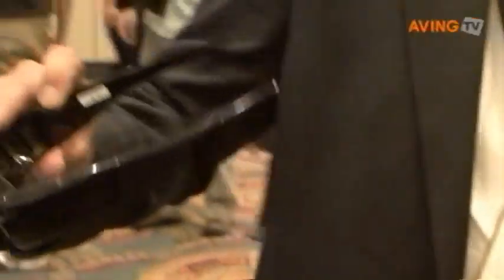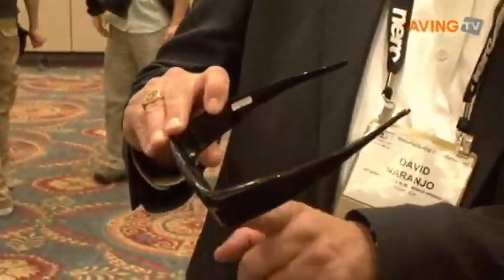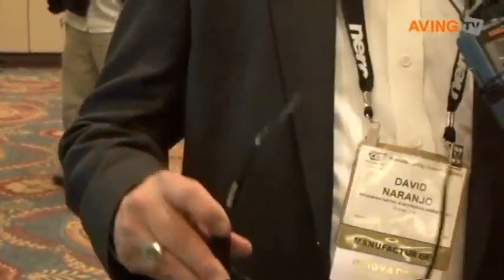[No-Edit CES 2009] Mitsubishi at CES Unveiled